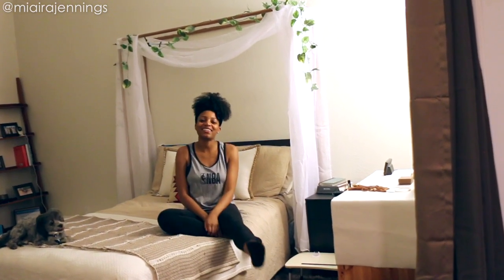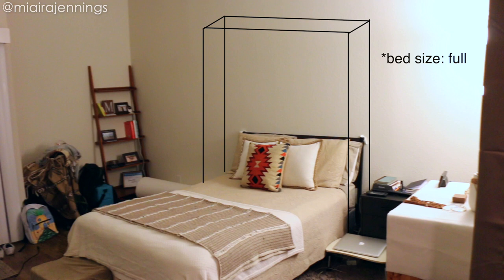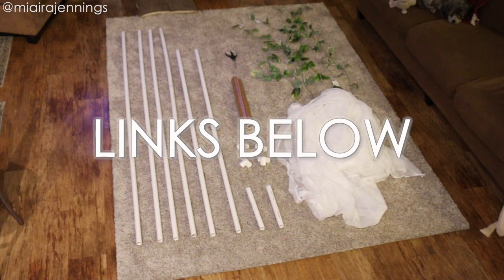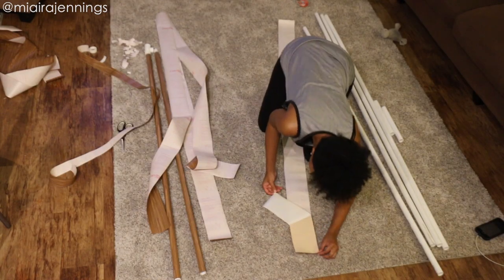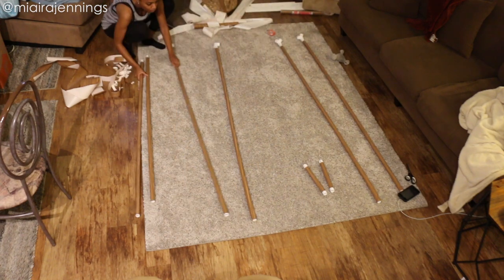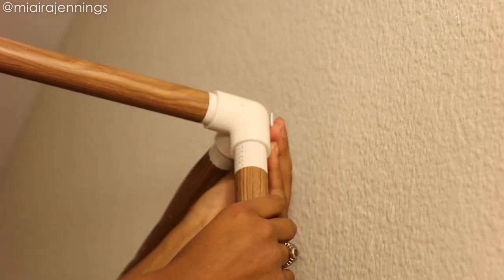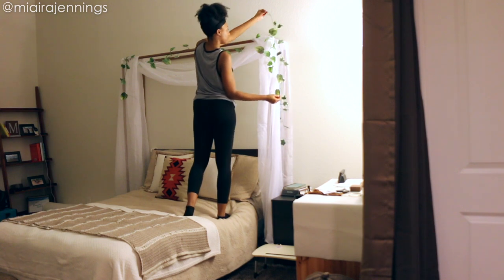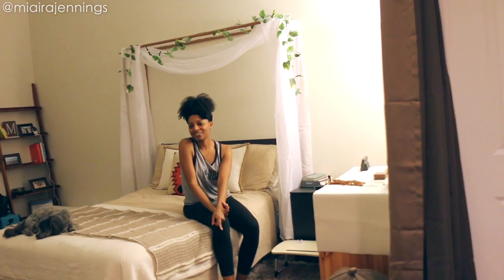DIY PVC Pipe Bed Canopy for $35 - Faux Wood PVC Pipes Tutorial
Here's how to make a faux wood bed canopy out of PVC pipes that is compact, easy to assemble, easy to disassemble/store, and budget-friendly! 💓

MATERIALS I USED:
Four 76-inch long 3/4-inch PVC pipes
Two 64-inch long 3/4-inch PVC pipes
Two 12-inch long 3/4-inch PVC pipes
Four 3-way 3/4-inch PVC elbows
Wood grain contact paper
Window scarf
Faux vines